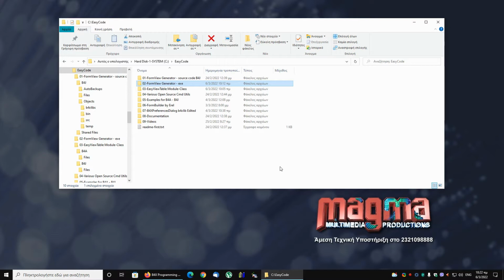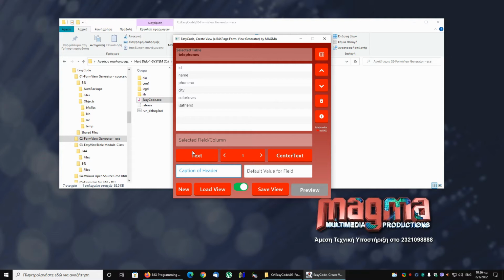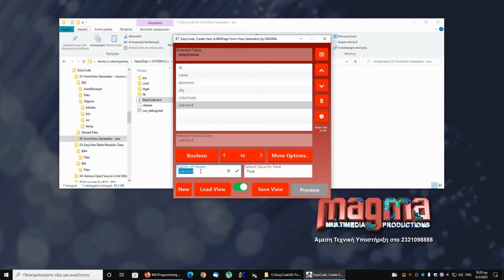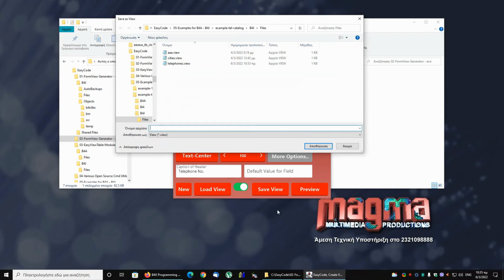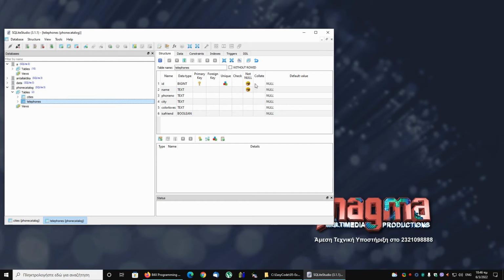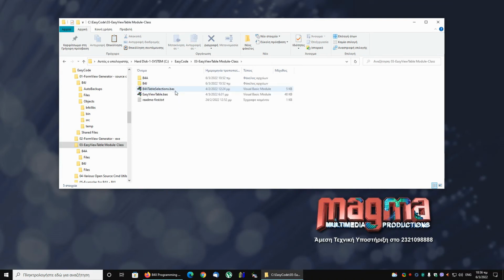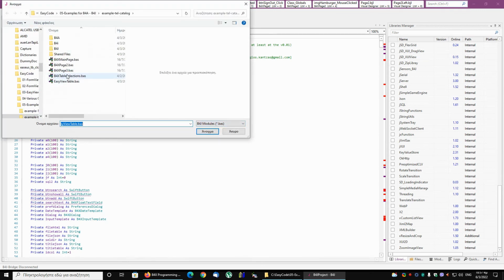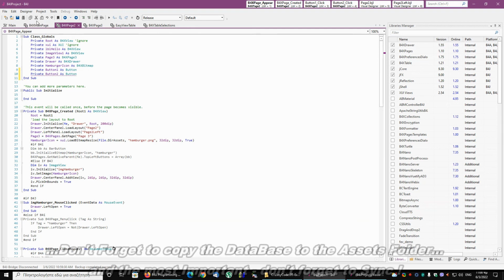B4X EasyCode Form-View Generator Tutorial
B4X is free (except the B4I - Create apps for Apple Store)

You can create fast for free Android, PC, Linux Apps ! Use B4X and EasyCode to create fast APPS now !

Sorry for bad English..